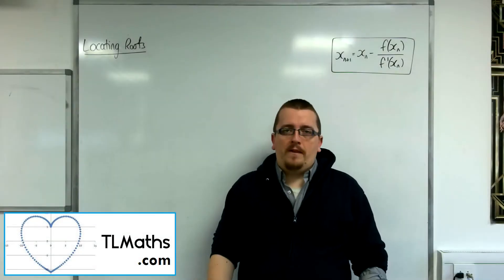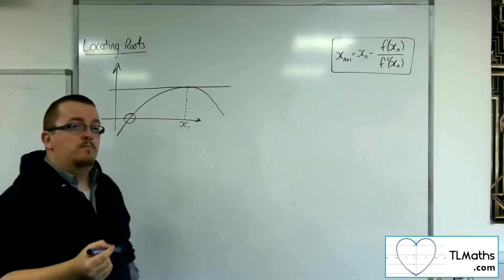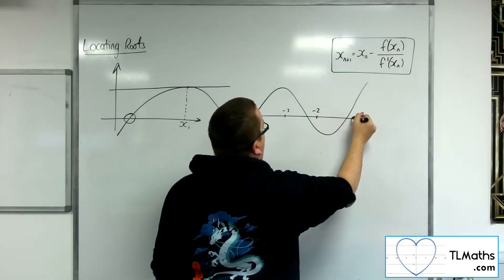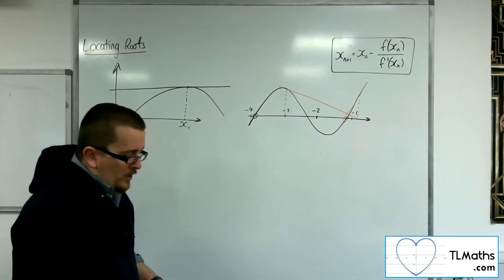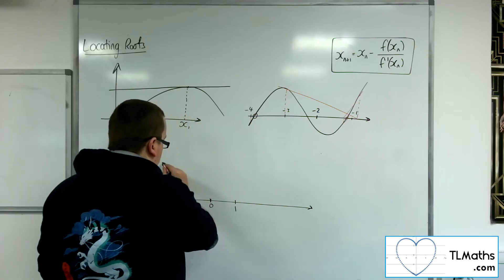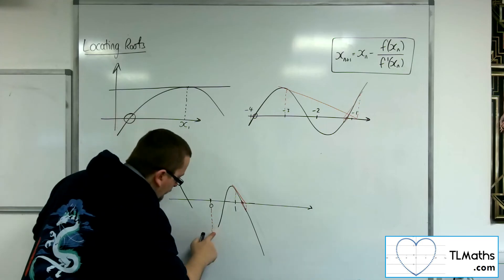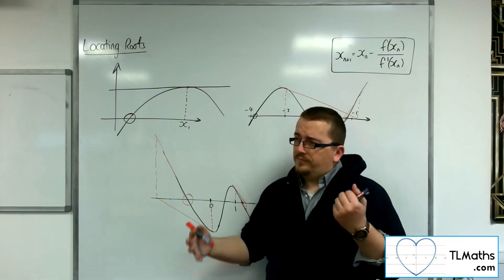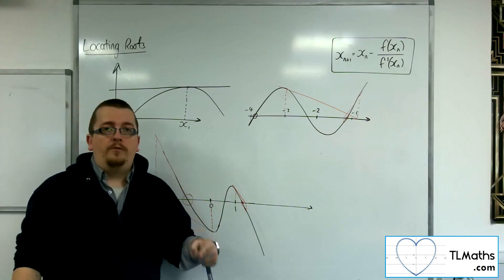A-Level Maths: I2-09 Locating Roots: Failure of the Newton-Raphson Method